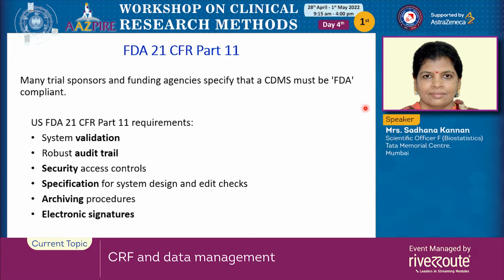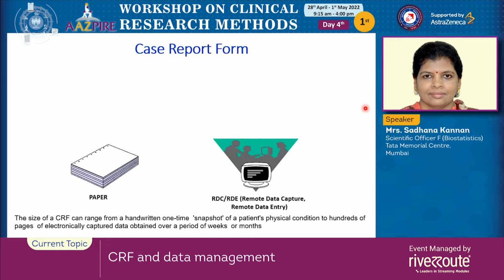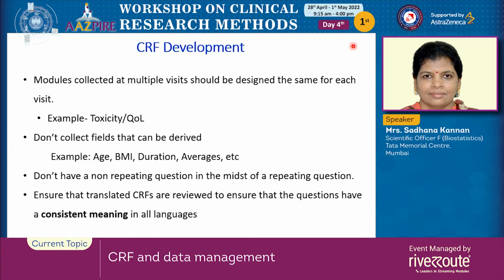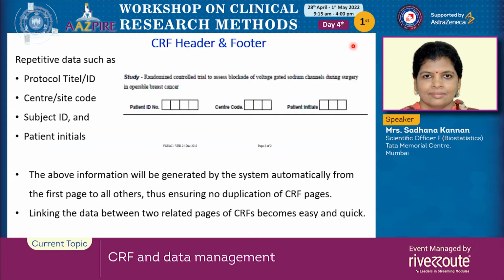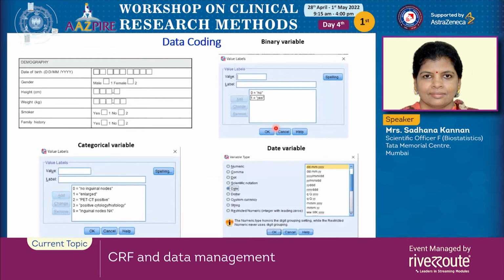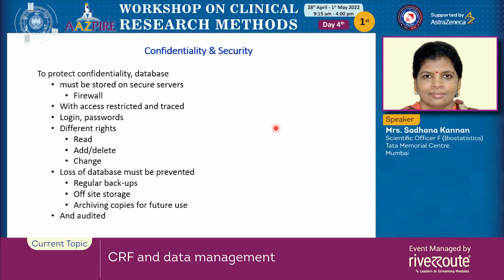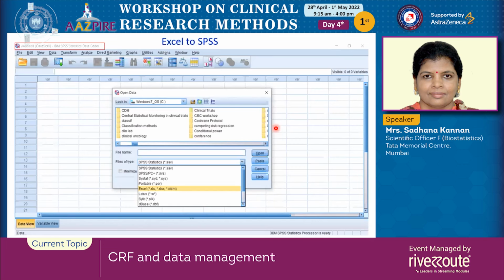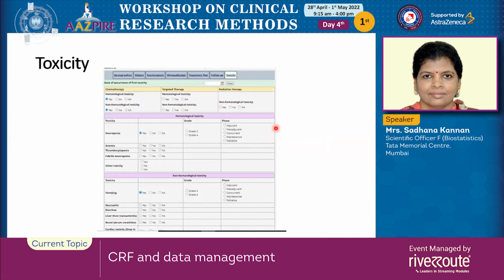4 Dr Sadhana